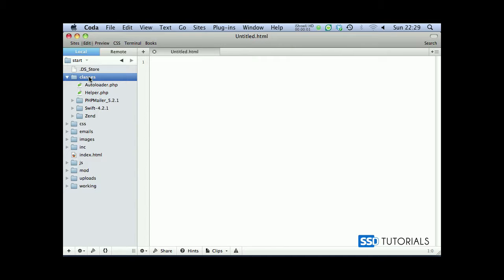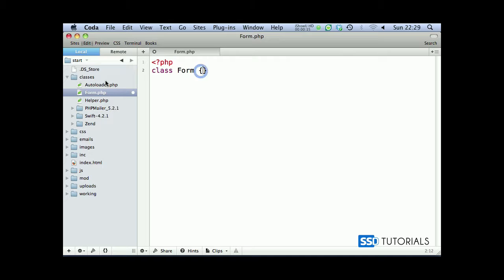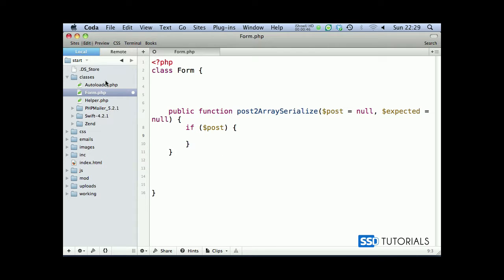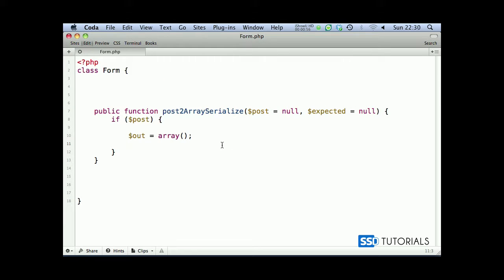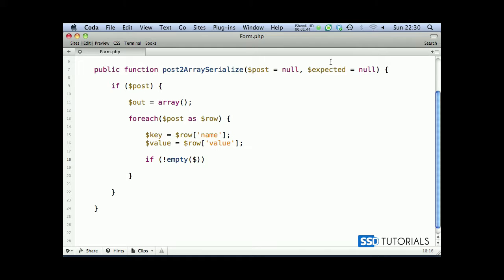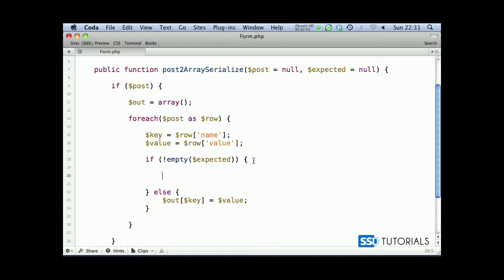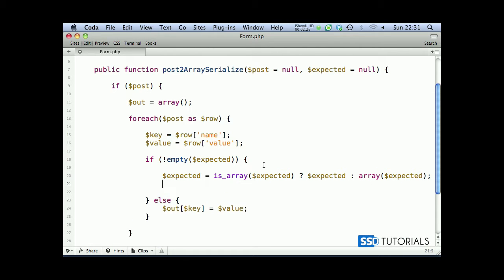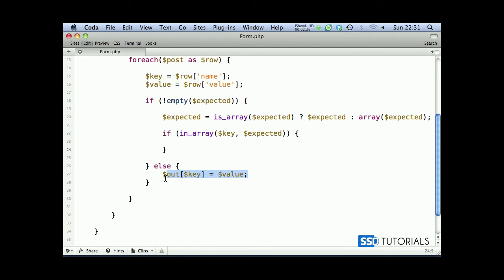05-01: Serialize array